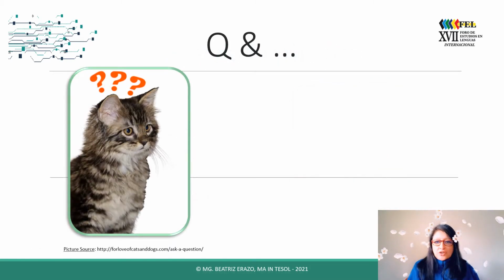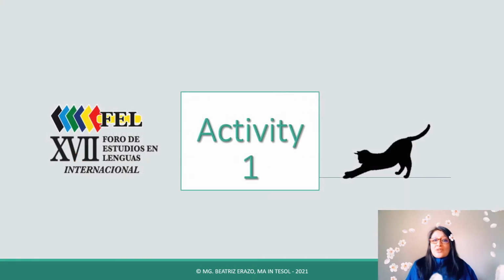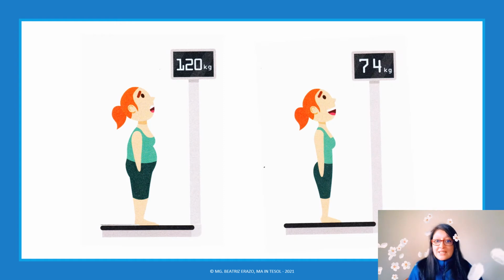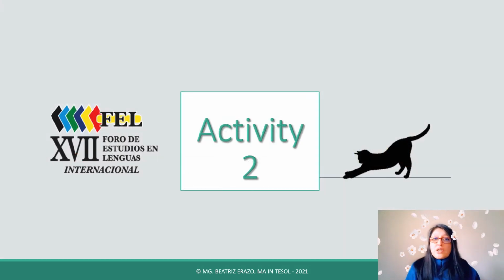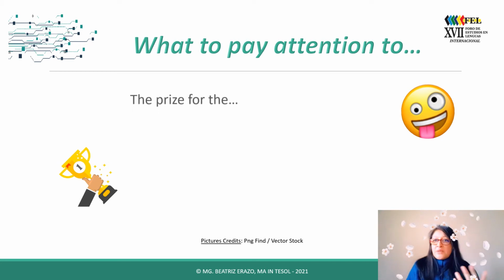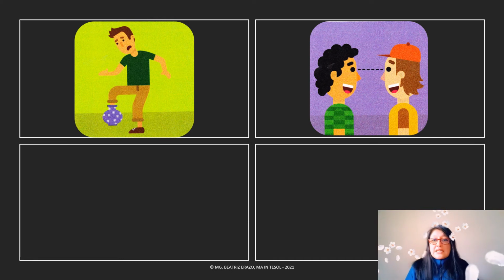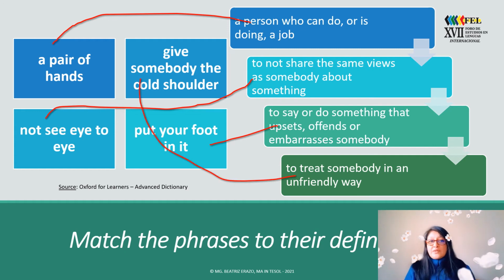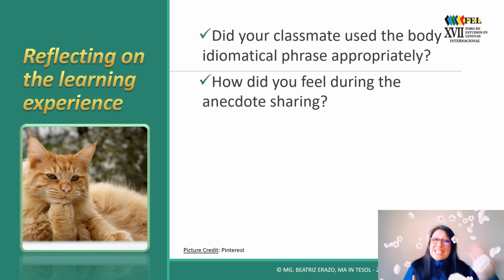Teaching and Learning Vocabulary through Storytelling and Peer Correction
XVII Foro de Estudios en Lenguas Internacional, 2021
Presenter Mg. Beatriz Erazo, MA in TESOL